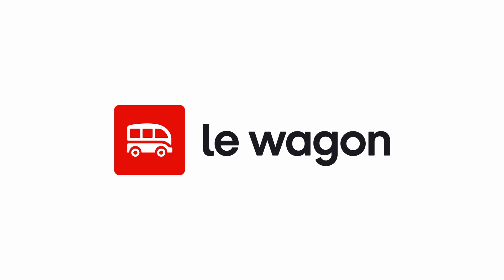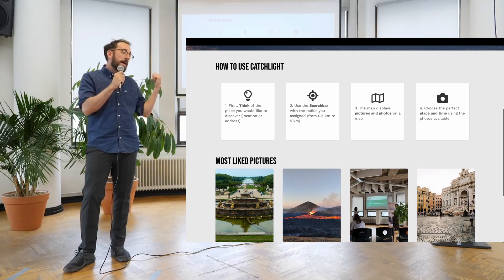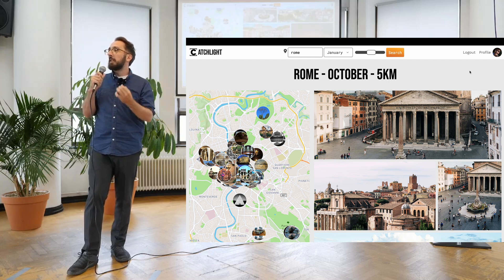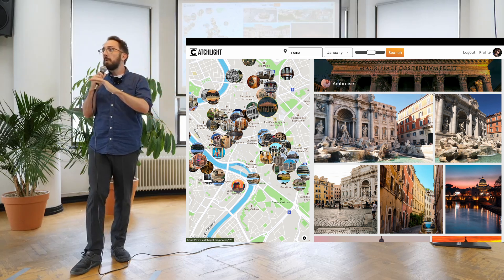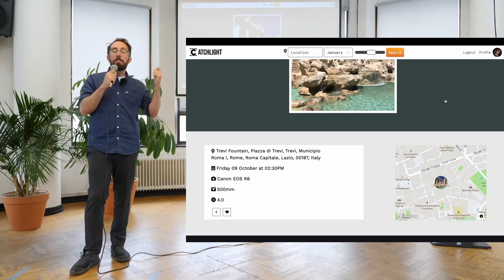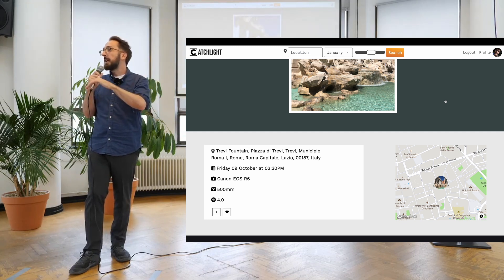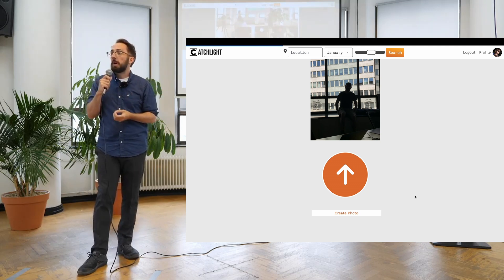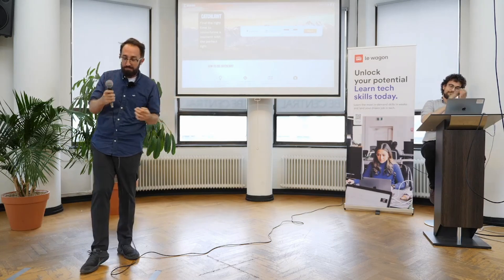Le Wagon Brussels | Web Development - Demo Day | Batch 980 - Catchlight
Want to learn more about what you can build after a full-time Web Development bootcamp? Check out the this amazing project from Brussels batch 980.